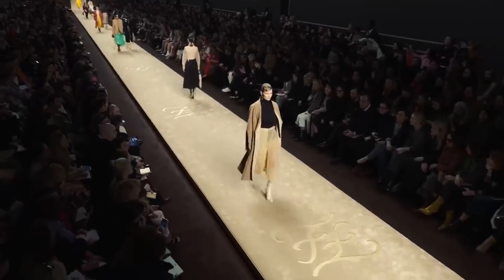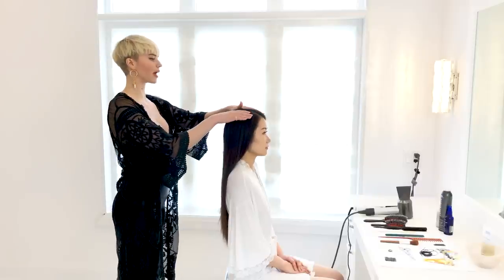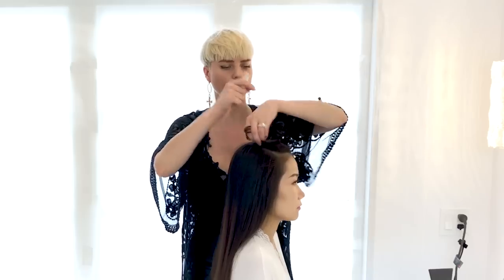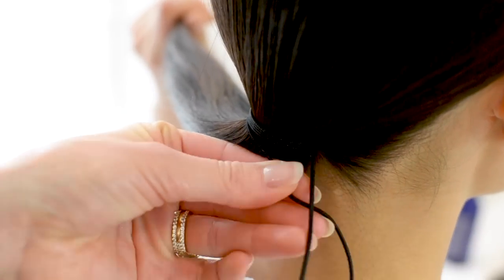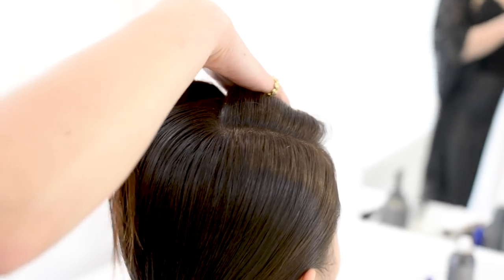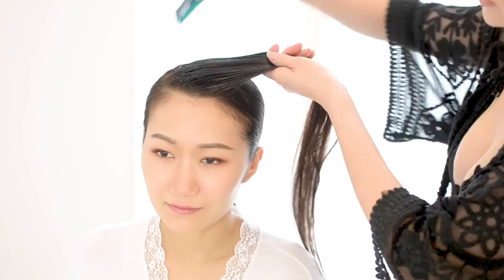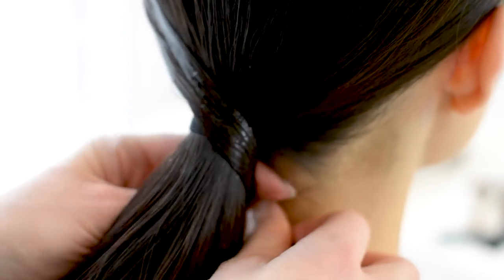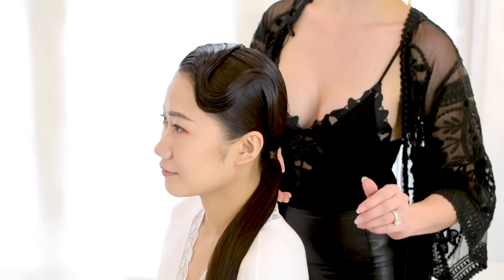Fendi - Fall/Winter 2019 hairstyle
Wet look Wave  hairstyle from the Fall/Winter 2019 Fendi runway.  Inspired by the fingerwaves of the past, updated for 2019.  Hope you enjoy.

xo Morgan